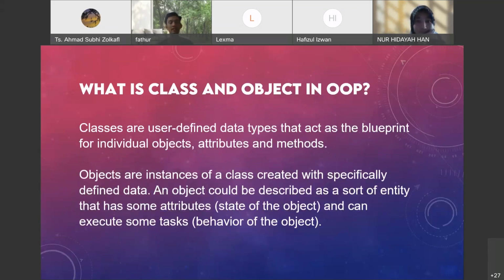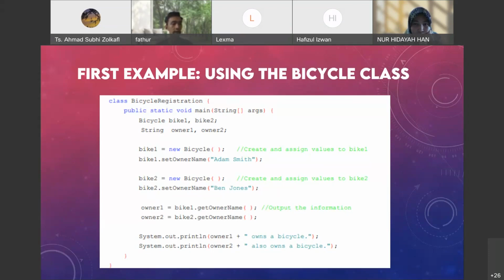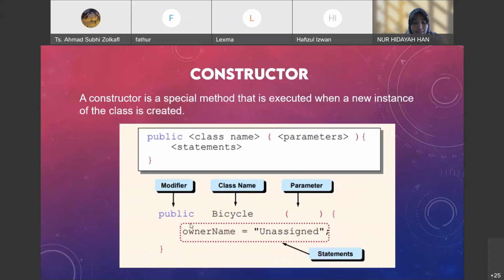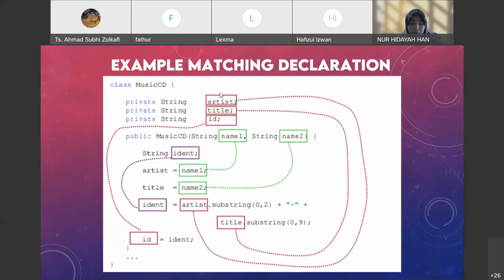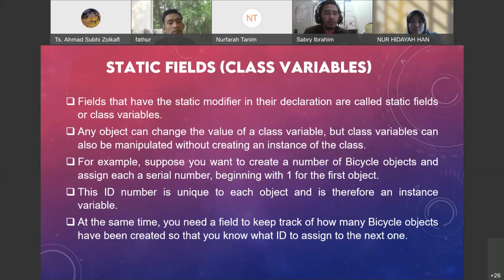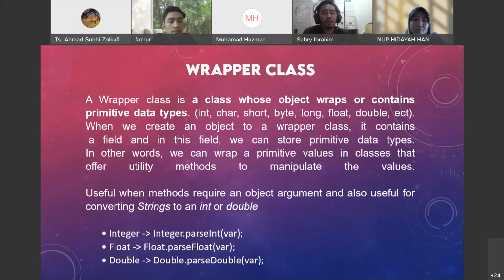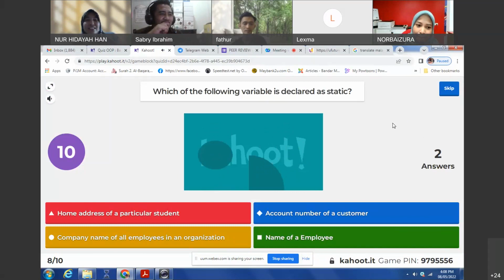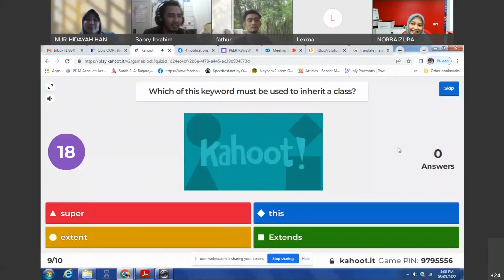CSC435 NCS4A : Chapter 3 (Basic Concept of Classes)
This video is about basic concept of classes in OOP.